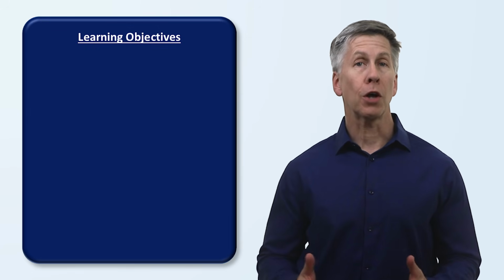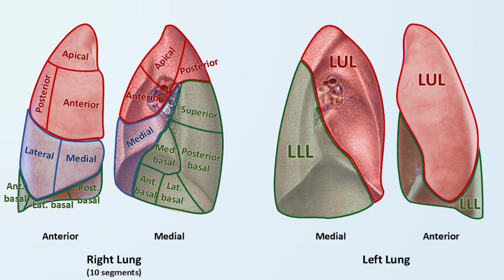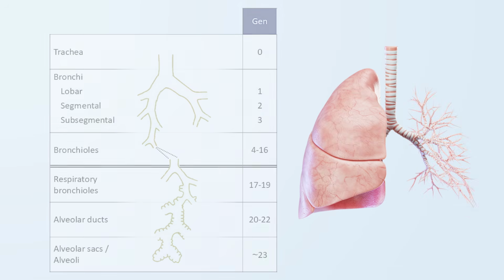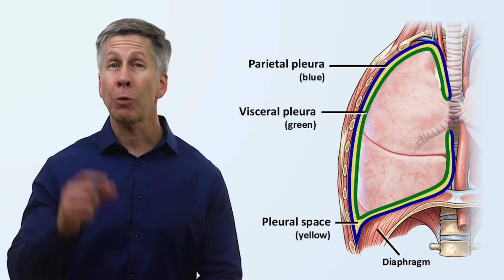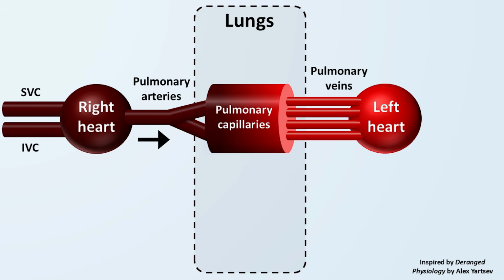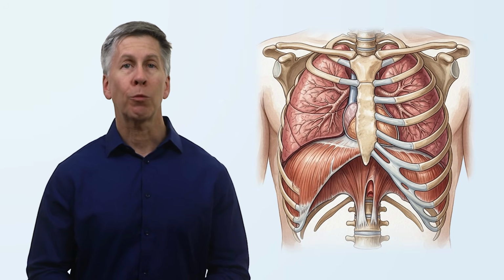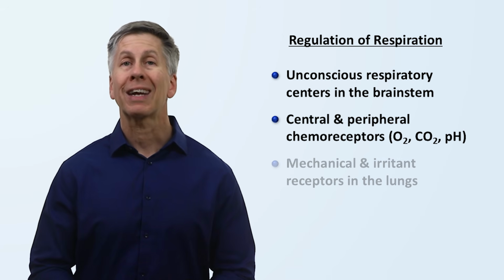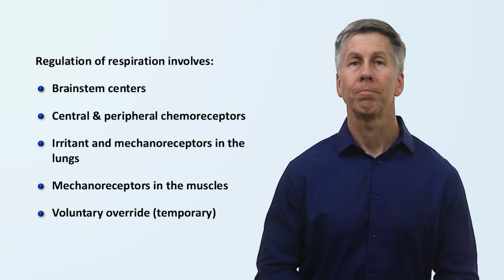Anatomy of the Lungs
An overview of the anatomy of the respiratory system.

0:00 Introduction
0:41 Lobes and Fissures
3:24 Airways
6:17 Pleura
8:09 Pulmonary Vasculature
12:30 Respiratory Muscles
14:42 Summary